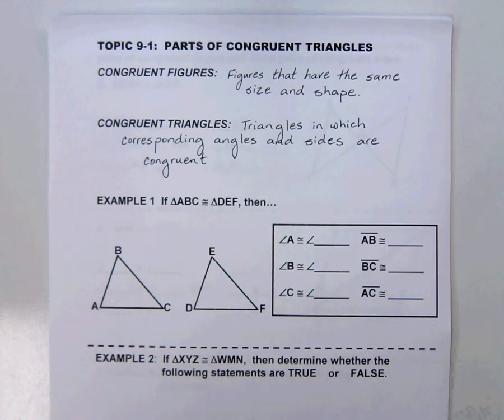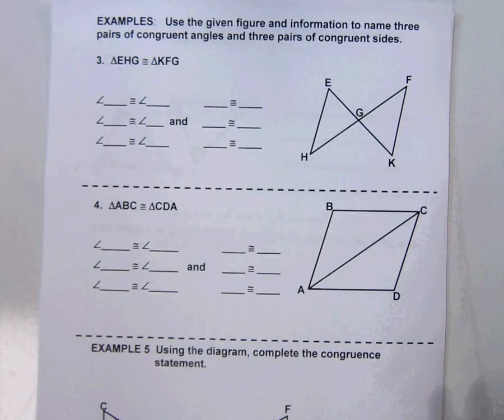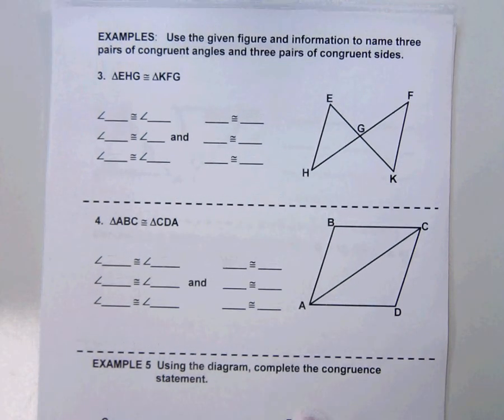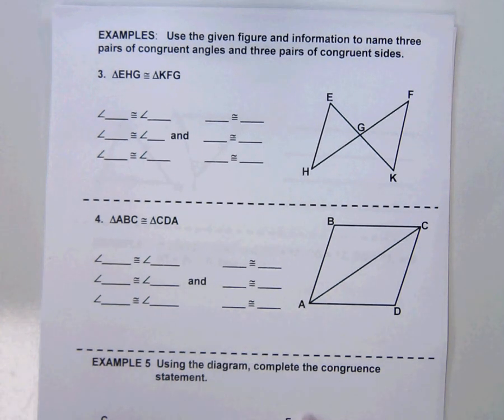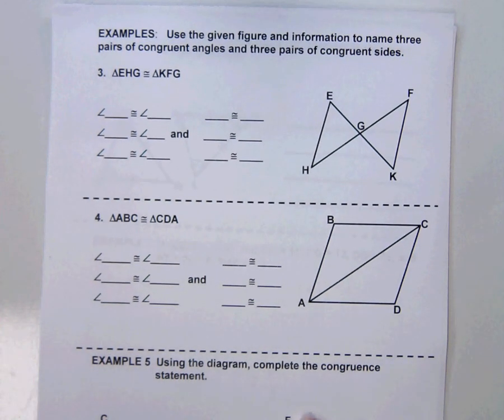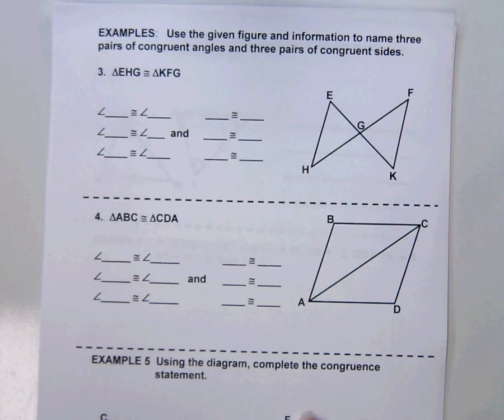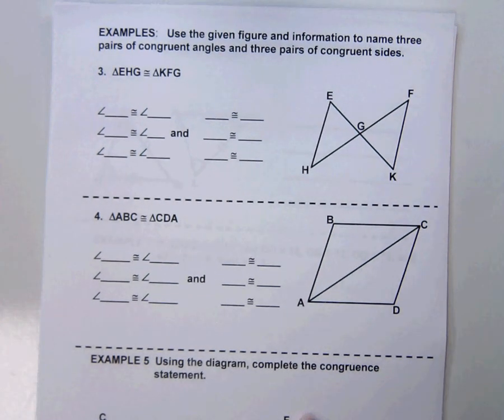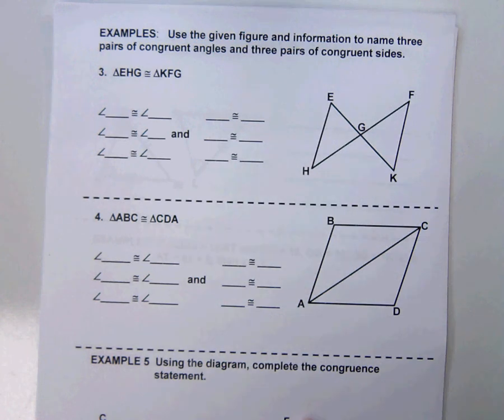G2 Topic 9-1 Parts of Congurent Triangles